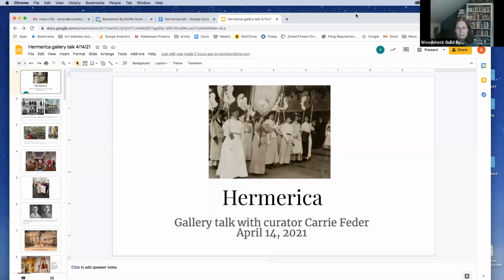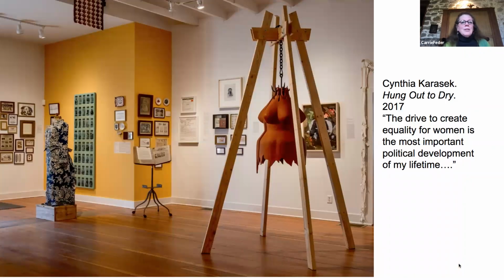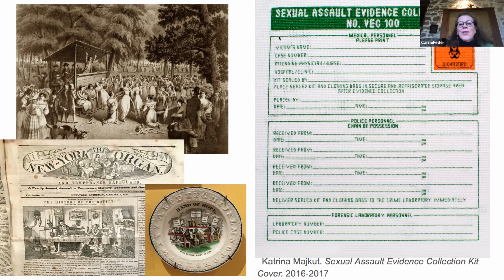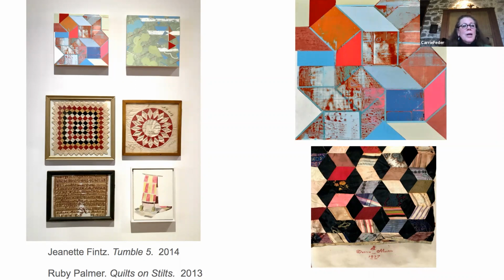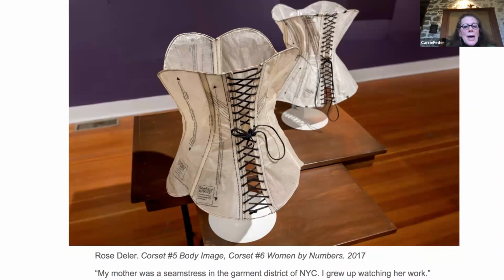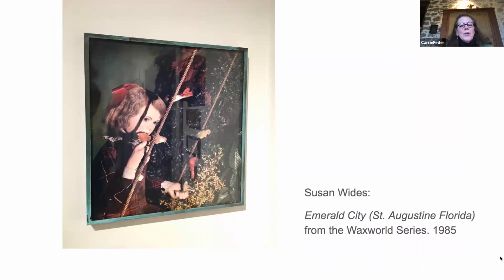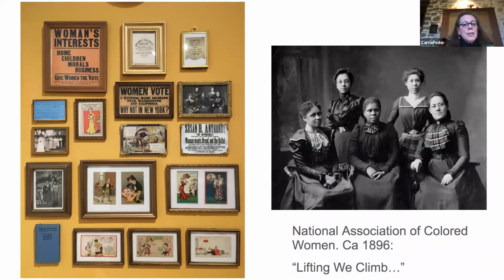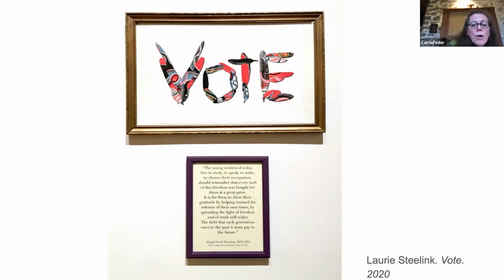Hermerica Gallery Talk with Curator Carrie Feder, April 14, 2021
Gallery talk with Carrie Feder hosted by Woodstock Byrdcliffe Guild Exhibitions Director Karlyn Benson.

Hermerica is a multidisciplinary exhibition on the American woman’s journey in history, popular culture, and the artist’s imagination. An investigative mix of art and artifact.

Artists include Yura Adams, Rose Deler, Jenny Feder, Jeanette Fintz, Kate Hamilton, Valerie Hammond, Daesha Devón Harris, Lola Jiblazee, Cynthia Karasek, Beth Katleman, Melora Kuhn, Katrina Majkut, Tanya Marcuse, Susan Mastrangelo, Claudia McNulty, Portia Munson, Ruby Palmer, Debra Priestly, Christy Rupp, Kathy Ruttenberg, Kiki Smith, Corinne Spencer, Laurie Steelink, Liza Todd Tivey, Katherine Umsted, Susan Wides, and Tricia Wright.

Curated by Carrie Feder with special thanks to Portia Munson